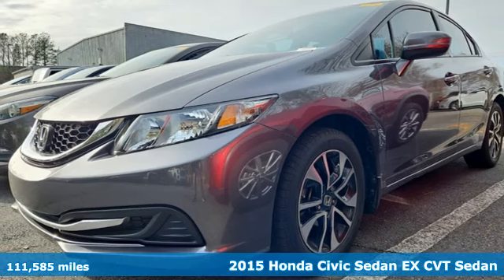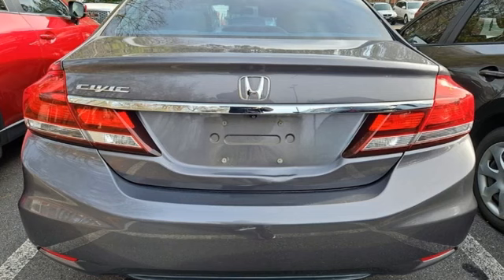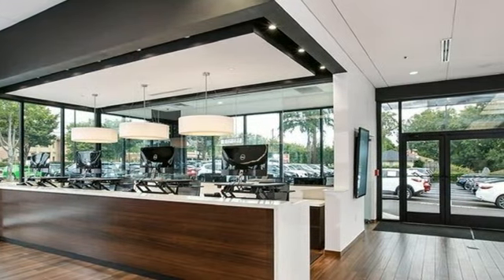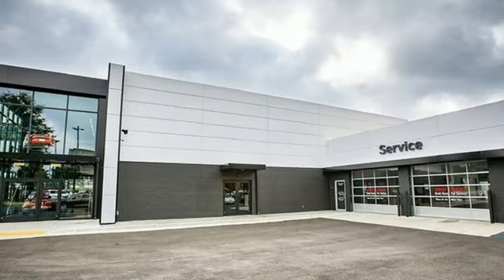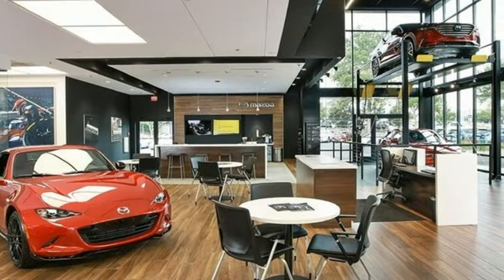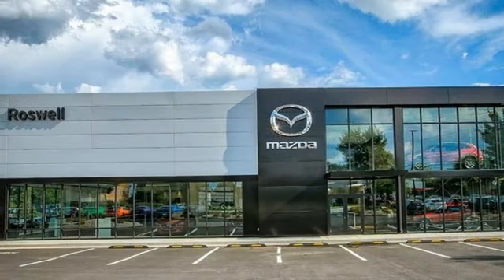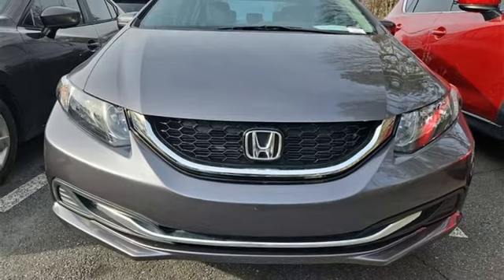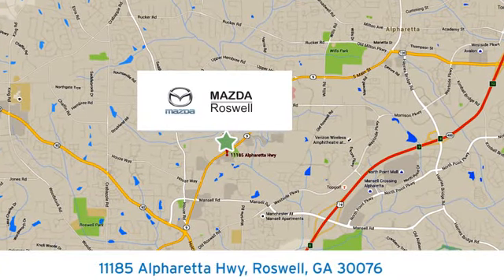Used 2015 Honda Civic Roswell GA Atlanta, GA 386465C1 - SOLD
Year: 2015
Make: Honda
Model: Civic
Trim: EX
Engine: 1.8L I4 SOHC 16V i-VTEC
Transmission: CVT
Color: Gray
Interior: Gray
Mileage: 111585
Stock #: 386465C1
VIN: 19XFB2F86FE024235
Recent Arrival! Clean CARFAX.brbr$299 Decontamination Fee, Gray w/Cloth Seat Trim. Modern Steel Metallic 2015 Honda Civic EX FWD 30/39 City/Highway MPGbrbrbrAwards:br * 2015 IIHS Top Safety Pick * 2015 KBB.com Brand Image AwardsbrKelley Blue Book Brand Image Awards are based on the Brand Watch(tm) study from Kelley Blue Book Market Intelligence. Award calculated among non-luxury shoppers. Kelley Blue Book is a registered trademark of Kelley Blue Book Co., Inc.brReviews:br * * Our highest-rated compact car and Compact Car Best Buy for 2015 * Choice of sedan or coupe, plus sporty Si models * Choice of gasoline, hybrid and natural gas powertrains * Reliable, efficient and economical * Easy and spunky driving manners Source: KBB.combr * The Honda Civic is back to rest the critics of the past. Whichever Civic you choose, you'll find the technology and refinement to make the journey more exciting than the destination. A new front grille and headlights adorn the front end, while new taillights help you stand out from behind. Add to that its wheel options and you've got the sleekest Civic yet. The 1.8L i-VTEC engine uses state of the art engineering technology to produce an impressive 143hp, yet it still receives excellent fuel-efficiency ratings and a Partial Zero-Emission Vehicle rating, all on regular gasoline. The continuously variable transmission allows the engine to always operate at the most efficient rpm level, enabling maximum efficiency under all driving conditions. There is also a Hybrid available with 44cty/47 hwy MPG ratings as well as the performance minded Si with a 205hp engine. Interior features include an impressive array of available tech features including an available 7-inch display audio with a touch-screen interface; the Honda LaneWatch system which activates a tiny camera on the passenger side mirror when you signal to change lanes to cover more view than the passenger-side mirror; HondaLink's Aha app allows you to access news, social media, restaurant searches, internet radio, and more; a rearview camera is available with up to 3 available angles to view; Satellite navigation is also available with voice recognition software. The Advanced Compatibility Engineering II body design utilizes a network of connected structural elements to distribute crash energy more evenly throughout the front of the vehicle and more evenly disperse the forces transferred to other vehicles in a crash. Source: The Manufacturer Summarybr * Comfortable and composed ride; good fuel economy; spacious interior; wide variety of engines available; available coupe body style. Source: Edmunds

Address:
11185 Alpharetta Hwy